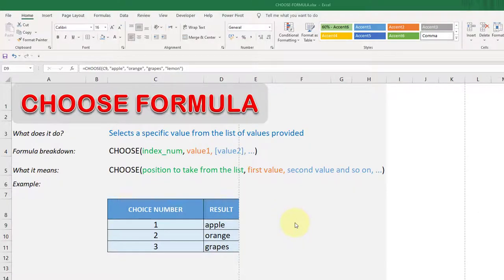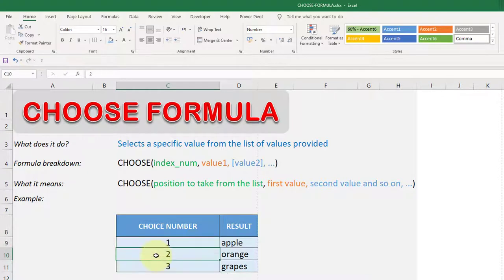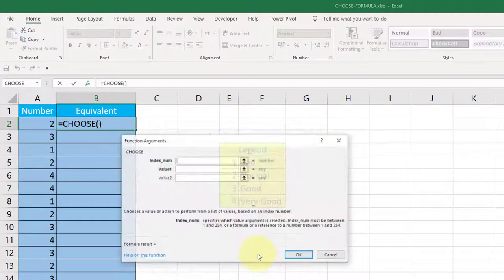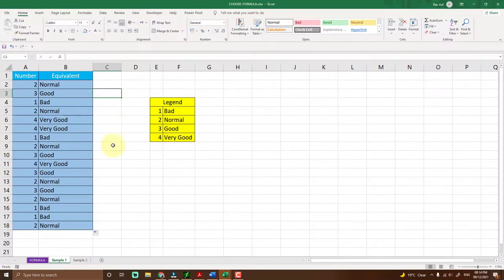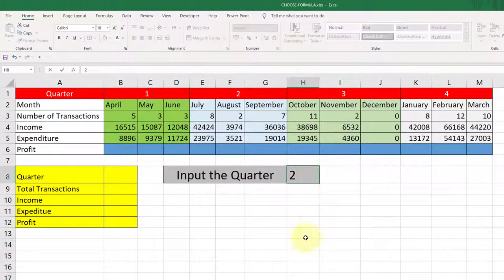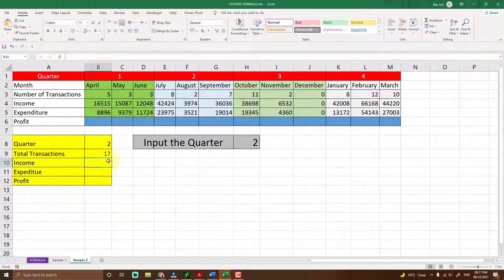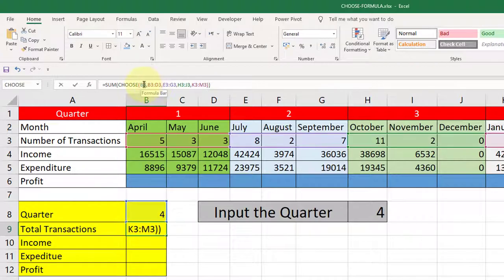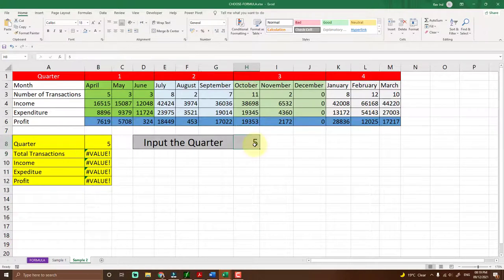How to use the CHOOSE formula in Excel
In this short video, we will look at some examples of using  CHOOSE function.